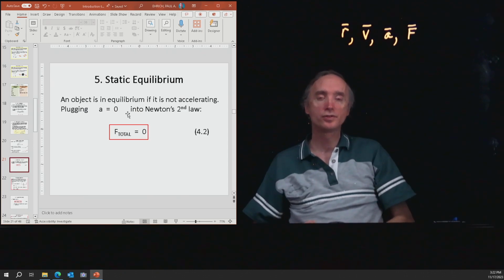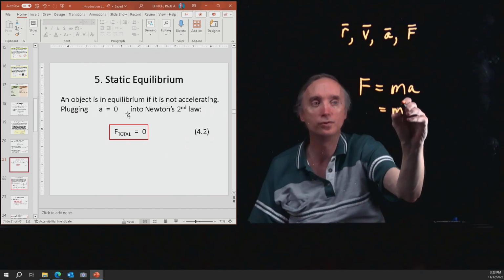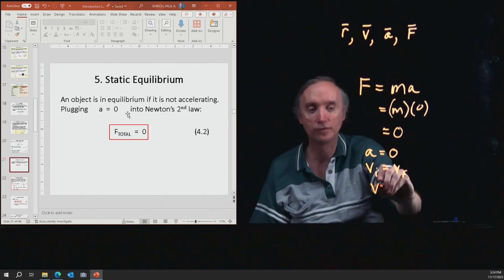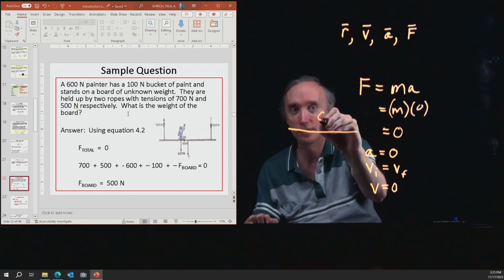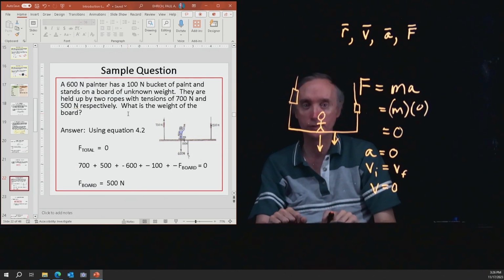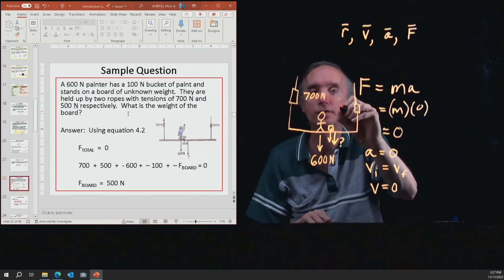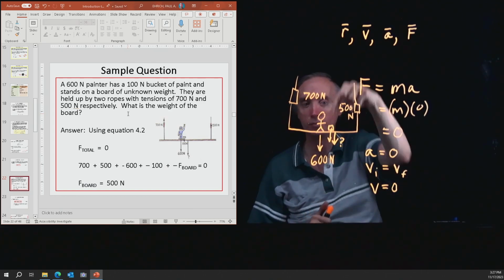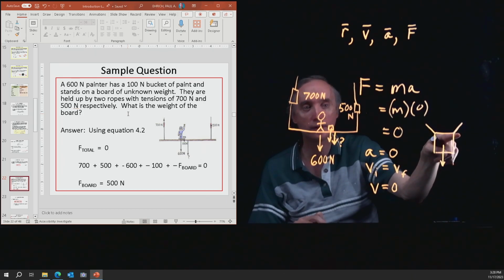Phy 4 7 Static Equilibrium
In this segment about Newton's 2nd and 3rd laws of motion you will learn what static equilibrium is and how to solve a statics problem.